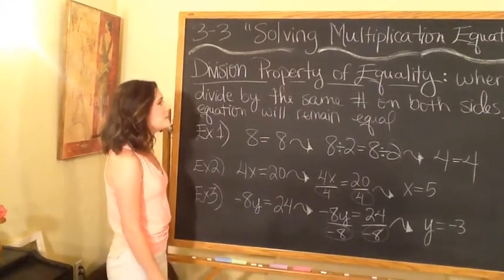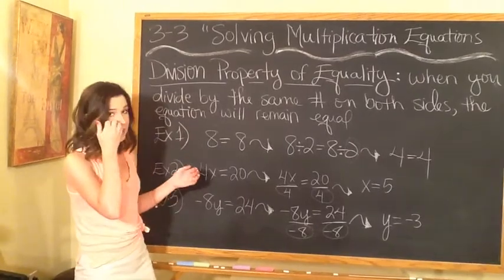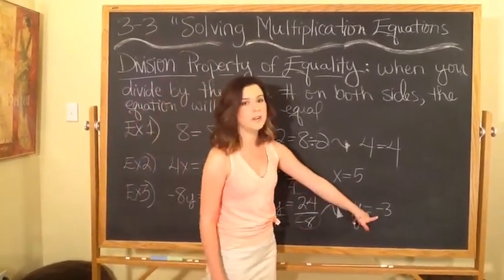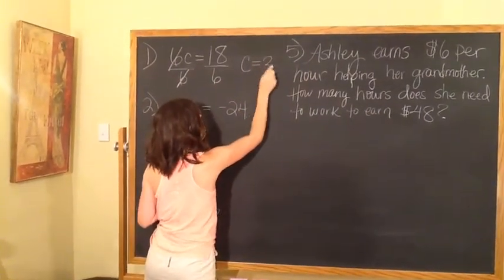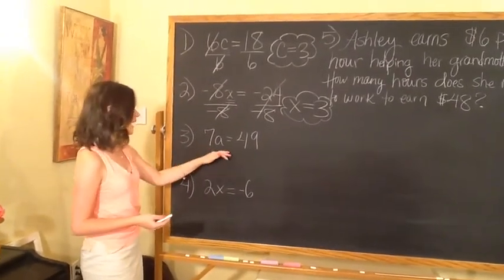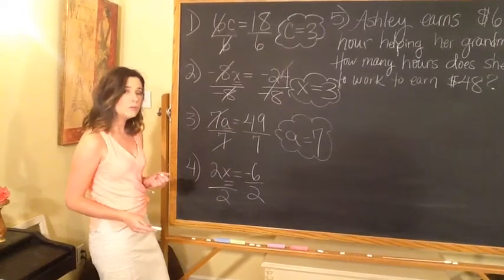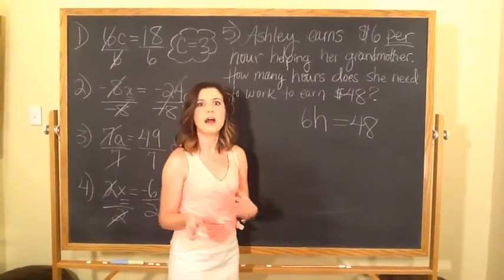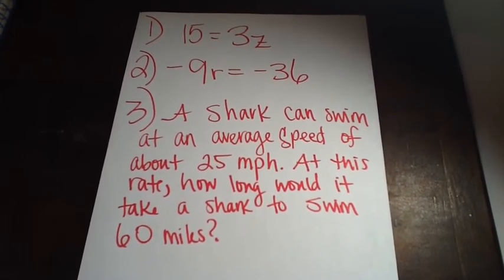FA 7th Grade Math Lesson 3-3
Solving Multiplication Equations